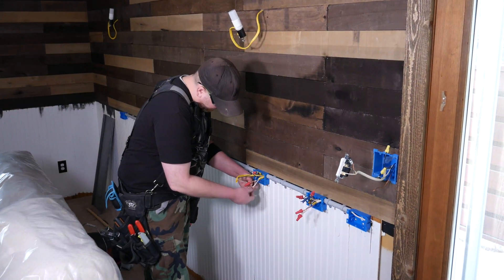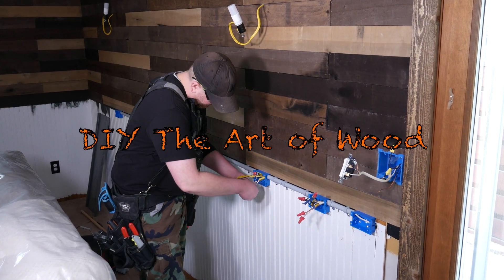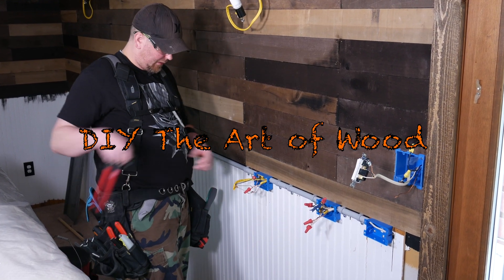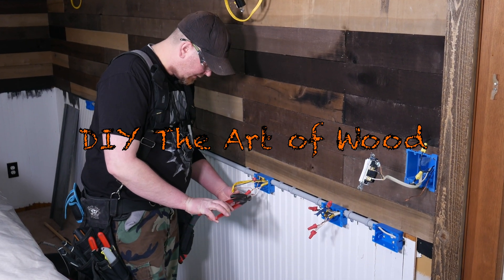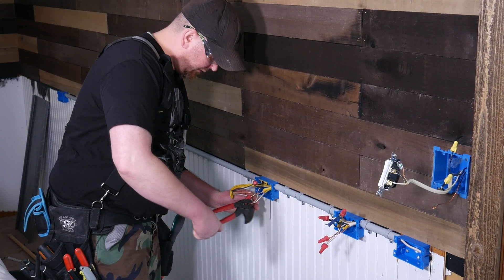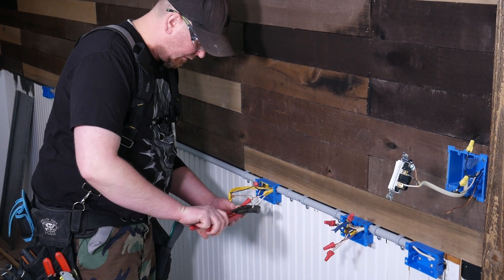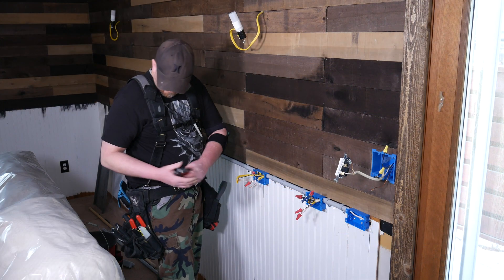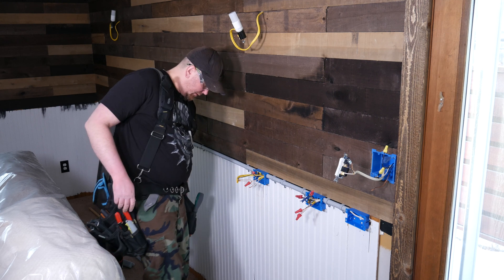Electrical Wire Splicing for Beginners - Quick Tip How To Twist And Prep Wires for a Wire Nut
Are you about to tackle your first electrical repair project? Are you struggling with twisting the wire nut on to splice the electrical wires together, especially when splicing more than 2 wires? Well, I have you covered! Watch this quick tip video showing you how to pre twist the wires together before you twist the wire nut on. It will make your electrical repair project so much faster and easier!

This quick tip is from an upcoming video - Part 2 of the Electrical Rough In from The Family Room Remodel Project. Check out the playlist to keep up with this project - click here for the playlist

- Tool belt: Dead On Tools Pro Electrician's Suspension Rig